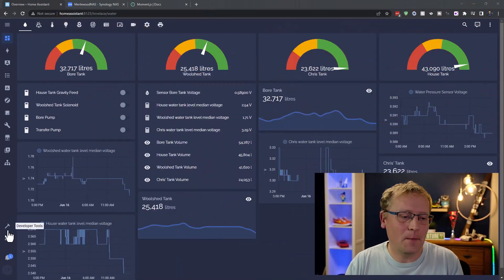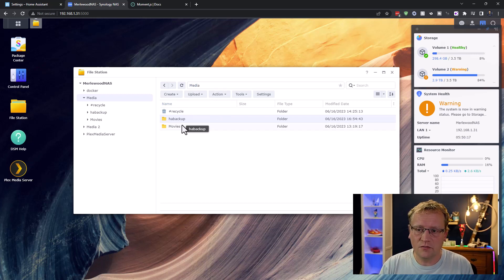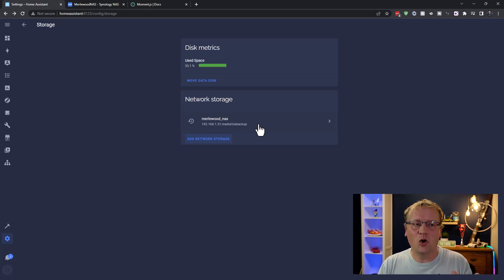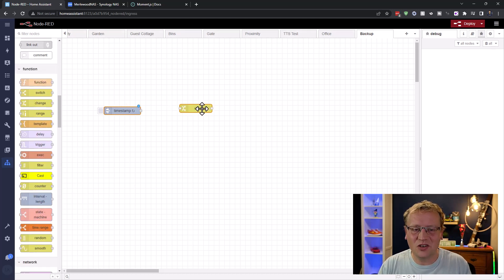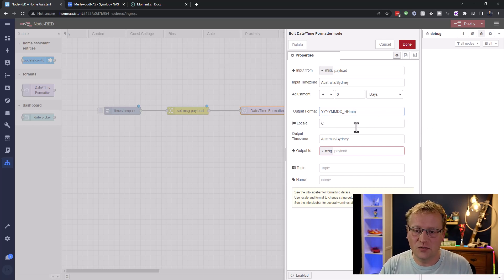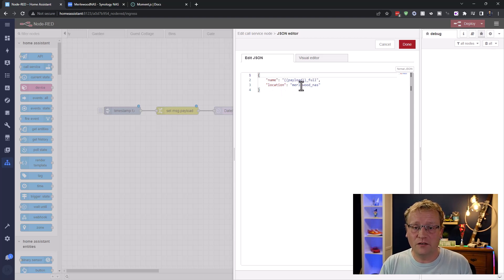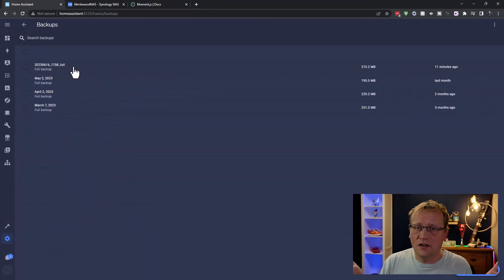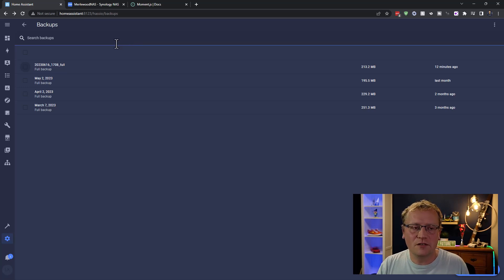Home Assistant automated backups - using Synology NAS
I finally automated my Home Assistant backups using the NAS mount feature in version 2023.6, taking out the big problem in that equation: ME!

Chapters:
0:00 Introduction
0:48 Mounting a NAS share in HA
4:08 Automate weekly HA backups
9:51 The backup file
10:50 The bug